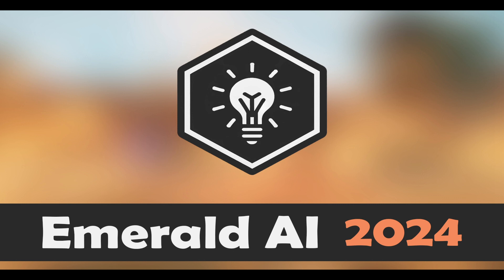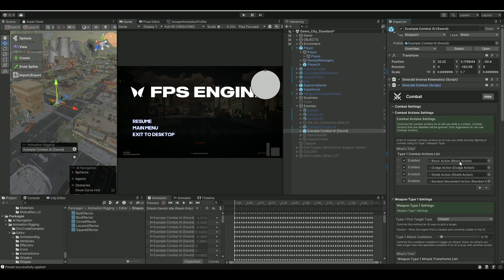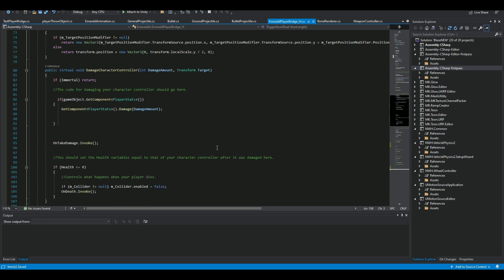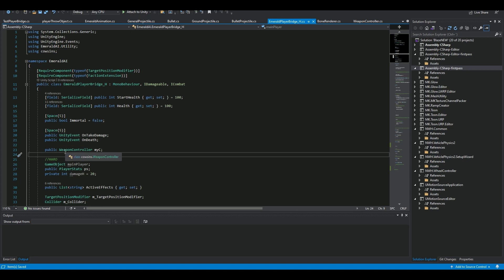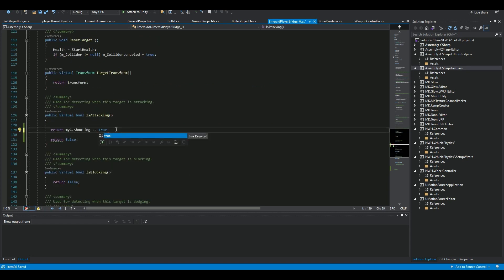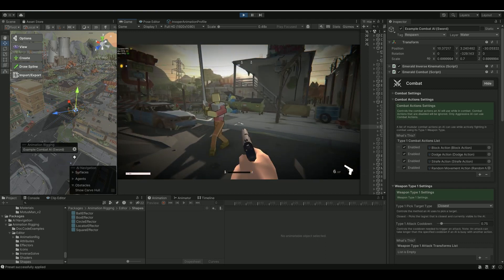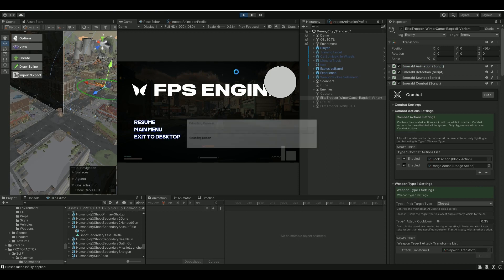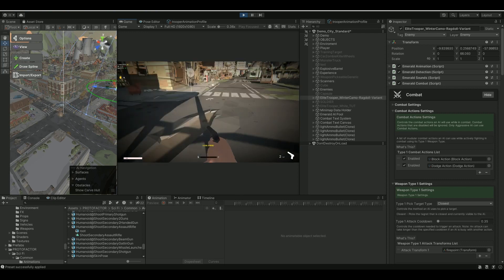FPS Engine & Emerald AI 2024 Dodge & Block TUTORIAL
Hello guys¨
One of the best features with Emerald AI 2024 is having you AI block and dodge your bullets!!
So many use cases for this.
Stay tune...